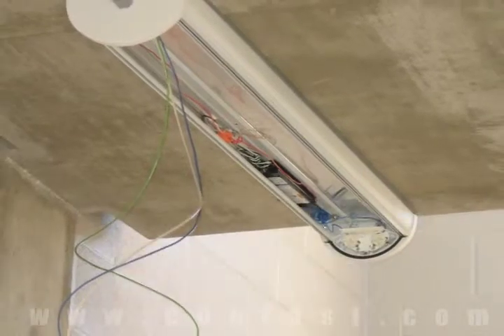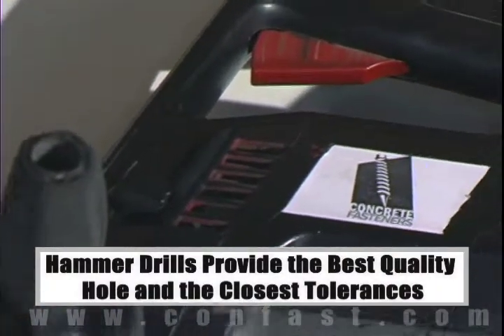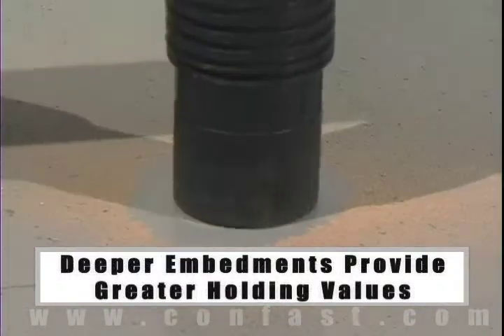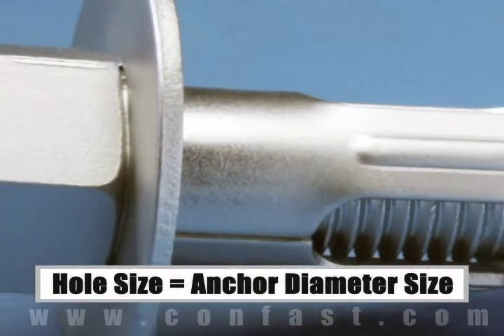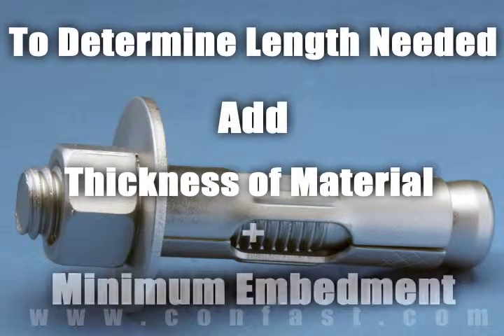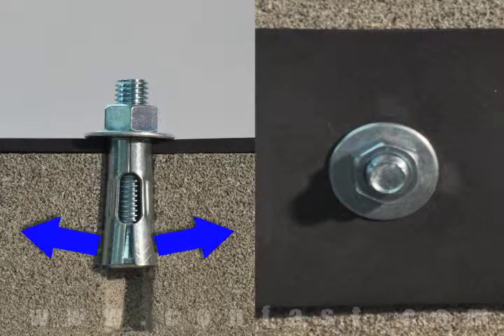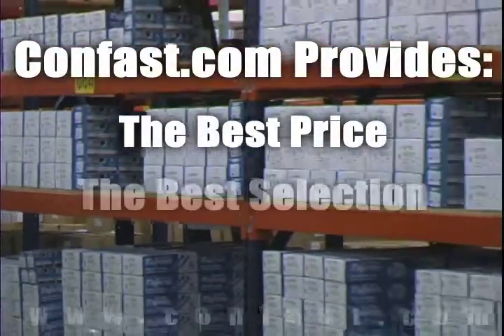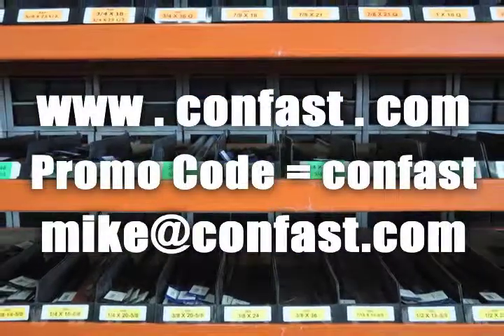Fluorescent Light Attached to Concrete Using Hex Head Sleeve Anchors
Hex headed sleeve anchors are sometimes used for fastening a fluorescent light fixture to concrete.